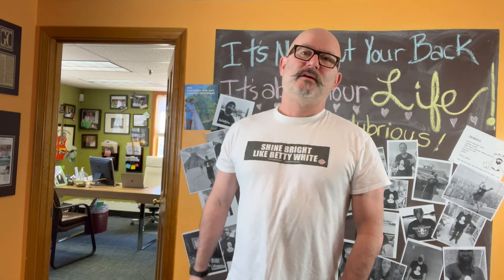Shoulder pain in drummers. Drumming and bicep tendonitis. Impingement syndrome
Drummers are musical athletes with a high risk of shoulder injuries.
For over 20 years Dr. Lou has worked with musicians of all levels recover from injuries, prevent injuries, and manage strength training to reduce the risk of career ending PRMD's (playing related musculoskeletal disorders).

Dr. Lou dedicates Fridays each week to TeleChiro calls for musicians.
Dr. Lou Jacobs
Fully insured with offices in Portland, Maine

Jacobs Chiropractic Acupuncture Center
Specializing in the health of musicians and performing artists for over 20 years.

138 St. John Street

By watching this video, you agree to indemnify and hold harmless Jacobs Chiropractic Acupuncture (and its representatives), Dr. Lou Jacobs for any and all losses, injuries, or damages resulting from any and all claims that arise from your use or misuse of this content. Jacobs Chiropractic Acupuncture and Dr. Lou Jacobs make no representations about the accuracy or suitability of this content.